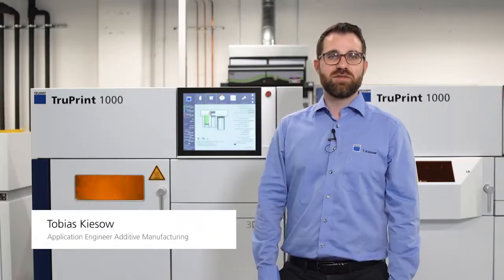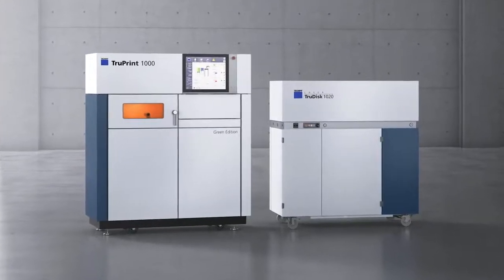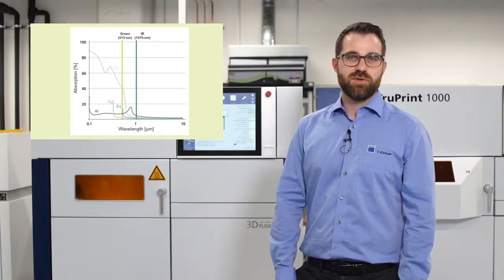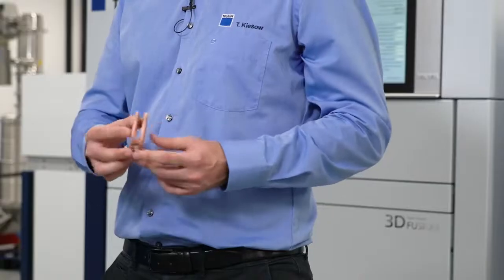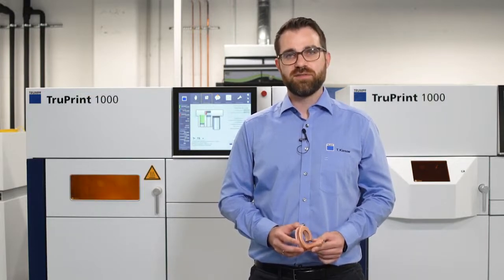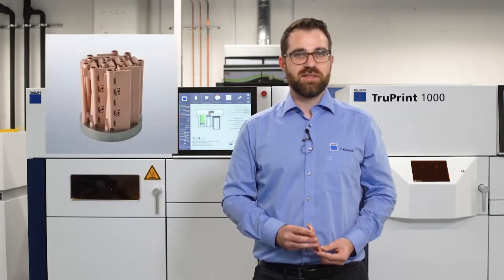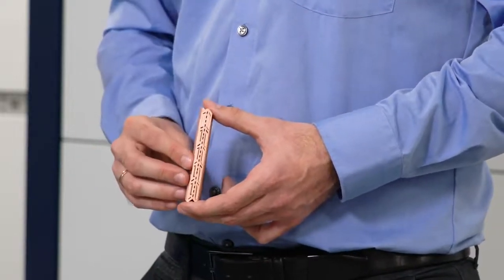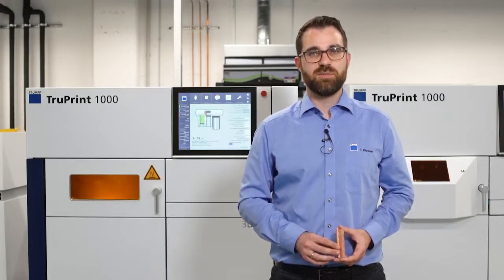소개영상TRUMPF TruPrint 1000 Green Edition EN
고전도 순수구리 적층제조용 금속3D프린터 (TruPrint1000 Green Edition)

[장점 및 차별점]
1. 절삭가공 또는 용접으로 제작 불가능한 고효율 열교환
    부품을 일체형으로 제작 가능
2. 특히 순수 구리 소재 열교환 부품의 경량화 구현 가능
3. 3D프린팅을 이용해 구리 부품의 제조시 형상제약 문제
    해결 가능